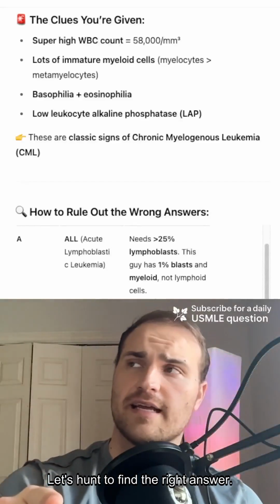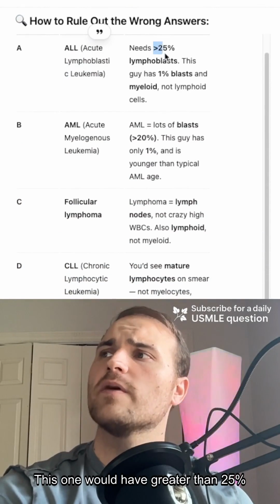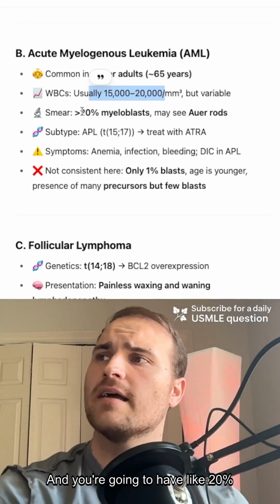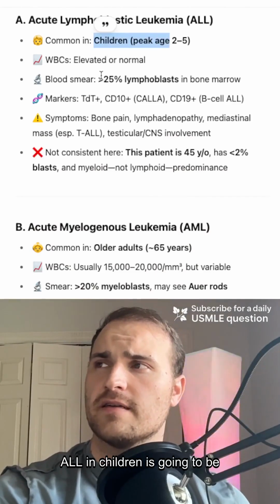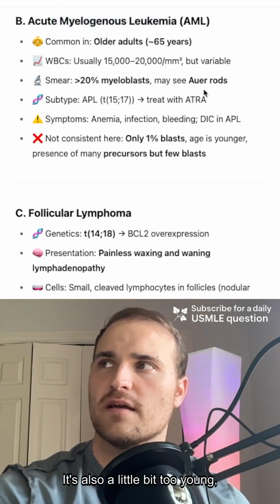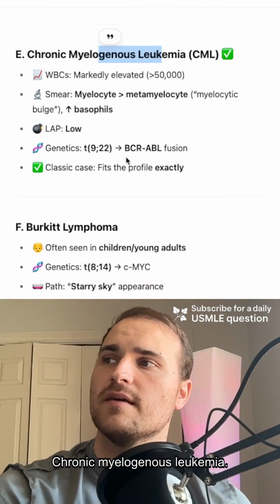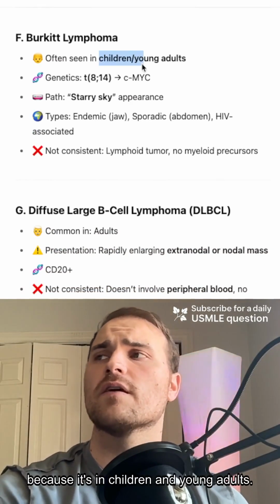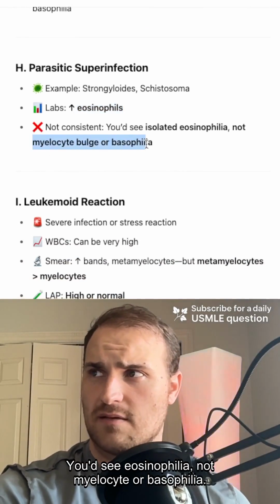CML vs ALL vs AML vs CLL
In this Step 1 USMLE review video, we discuss CML vs ALL vs AML vs CLL.

This video is designed to help medical students prepare for the USMLE Step 1 exam with concise, high-yield information.